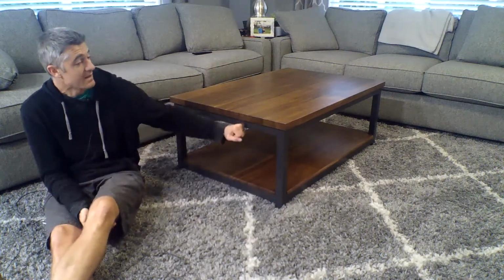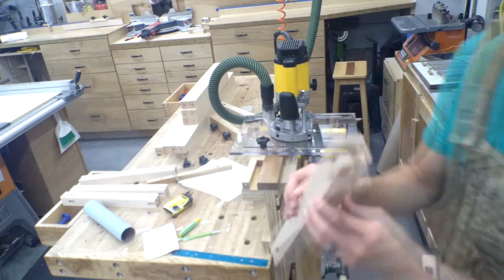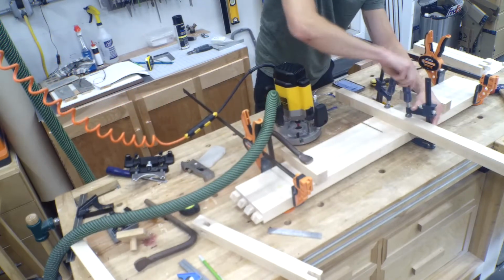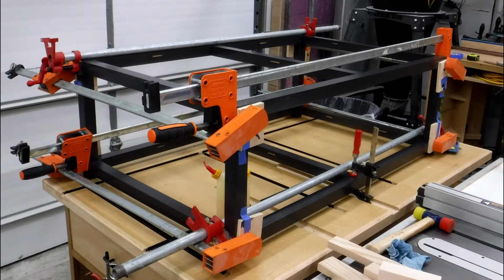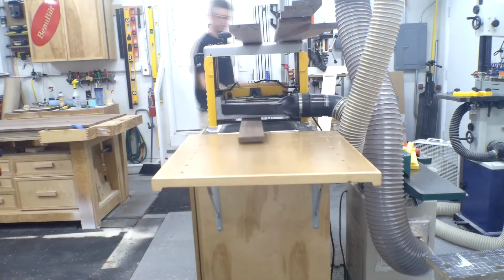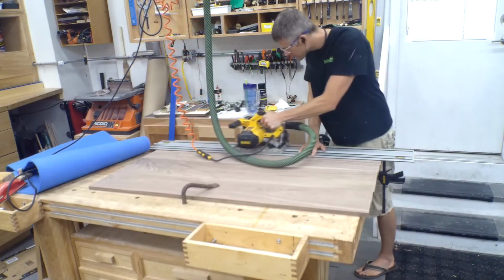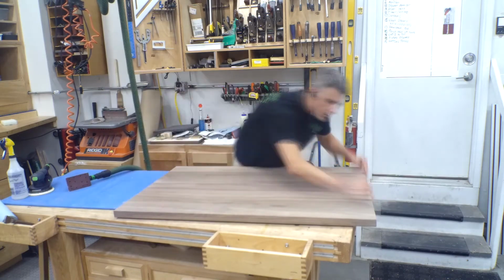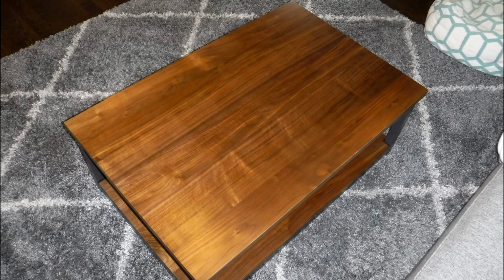Building A Coffee Table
A video outlining the build process I used to create a coffee table made from Walnut and Maple.  The table is 30" X 46" X 17" in size and is constructed using mortise and tenon joints and dovetails.  The top is constructed from a 3/4" thick walnut panel with the offcuts glued to the underside to make it look thicker.  The lower shelf is also a 3/4 panel.  The base is constructed out of 1 1/2" thick square maple and painted a Black Tar color.